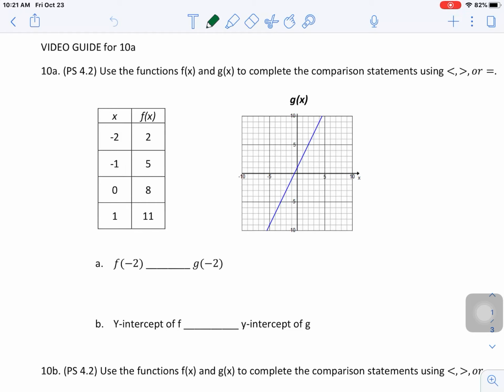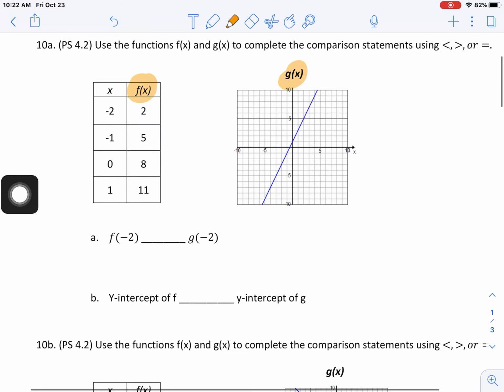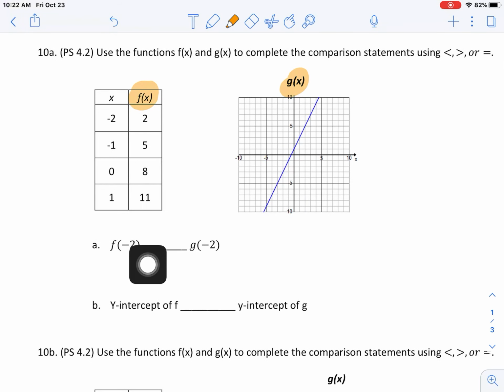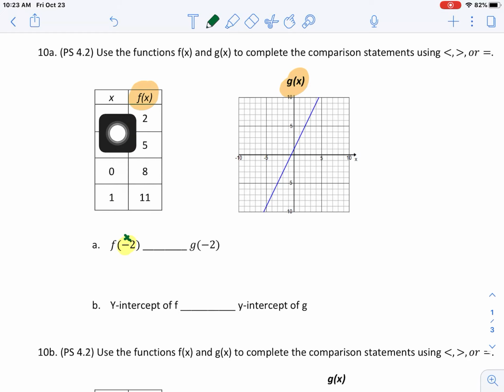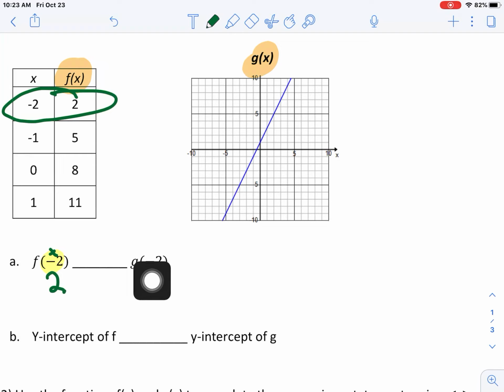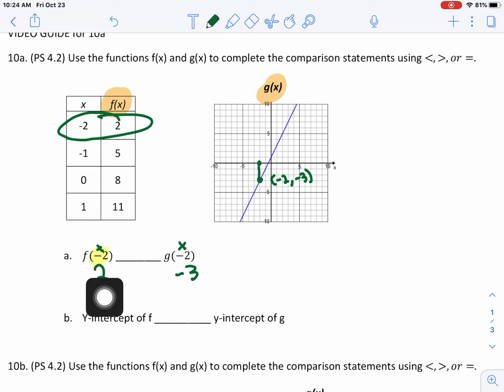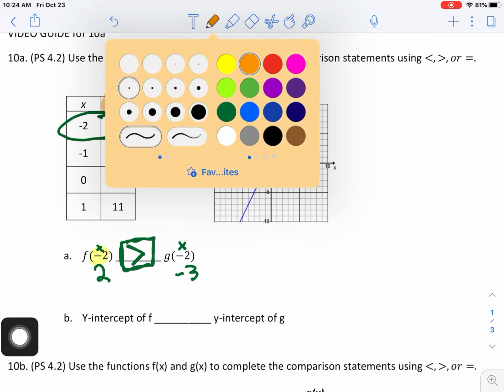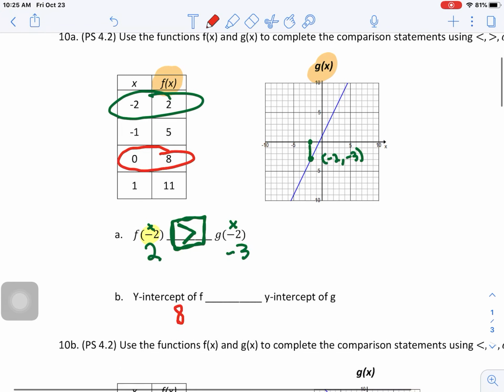Unit 4 Corrections #10